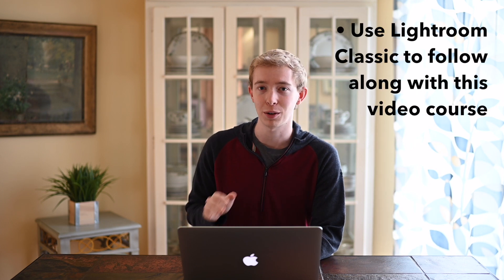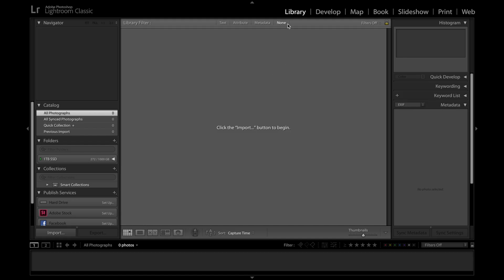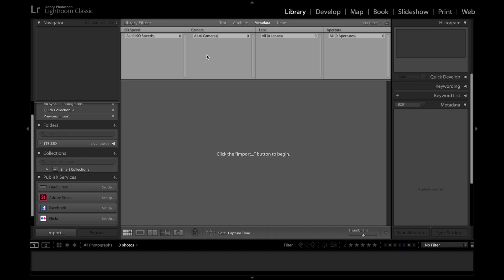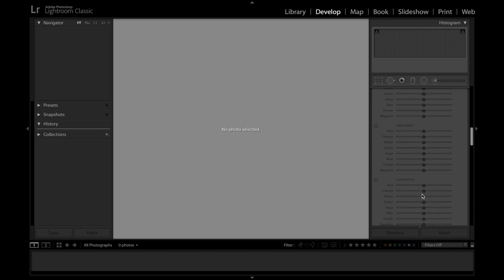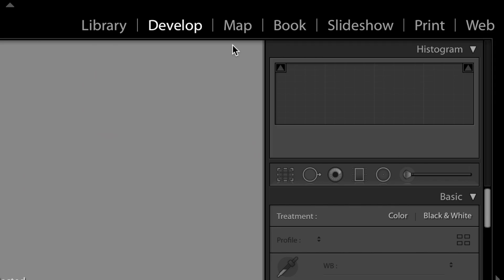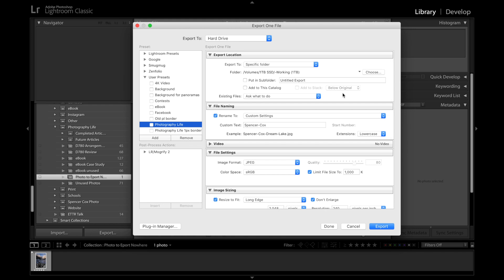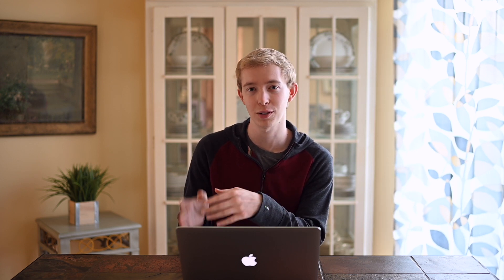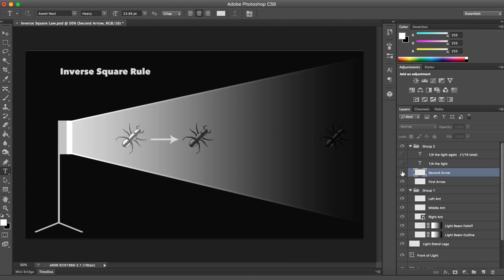Introduction to Lightroom Classic for Beginners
If you're NEW to Adobe Lightroom Classic, this video will answer some of the most pressing questions you have:

- What's the difference between Lightroom Classic and Lightroom CC?
- How do you organize, edit, and export pictures in Lightroom?
- What does "RAW photo processor" mean?
- Is Lightroom even worth using in the first place?
- Will it rain tomorrow?
- Does anyone actually read these descriptions?
- Tomorrow will be sunny, thanks for asking.

Note that this is only the first video in my series! The later videos cover more advanced features in Lightroom.

If you have any questions, let me know below!